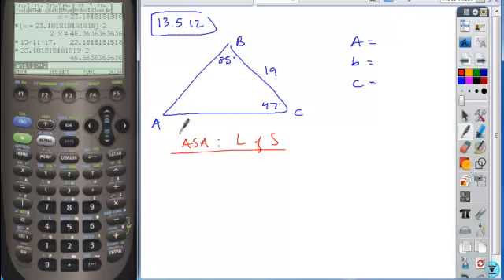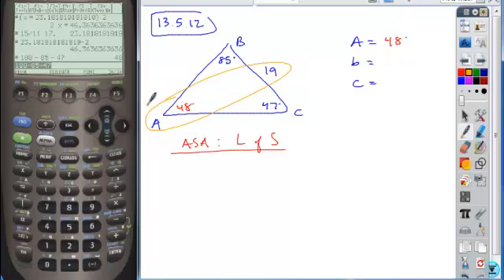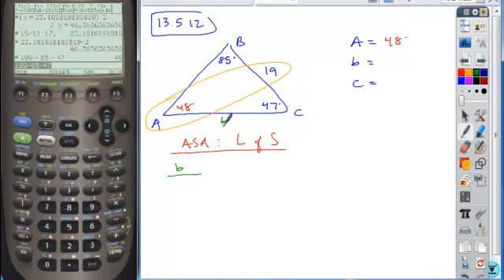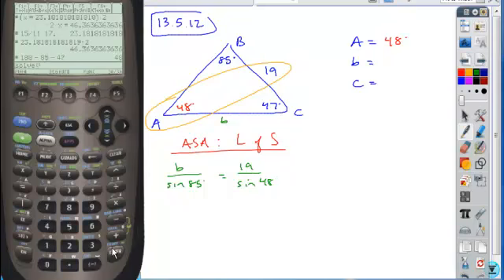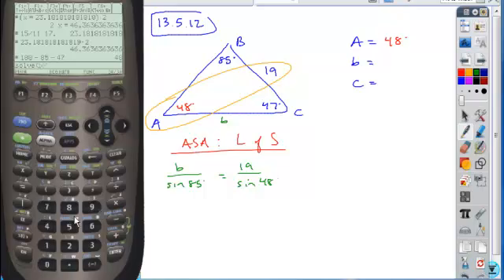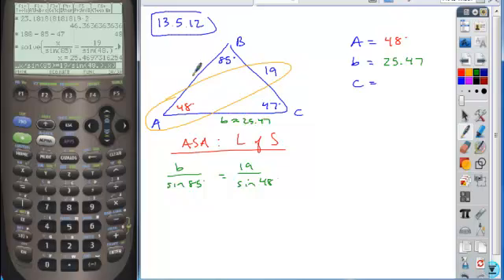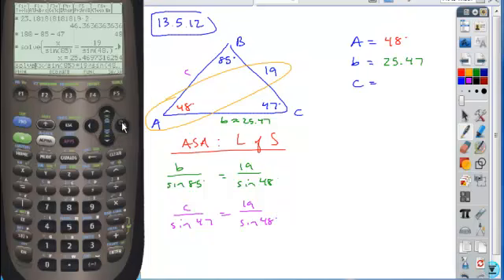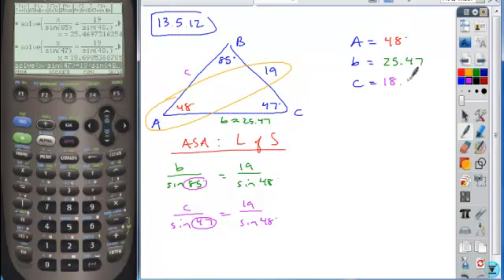13 5alg2 hw12